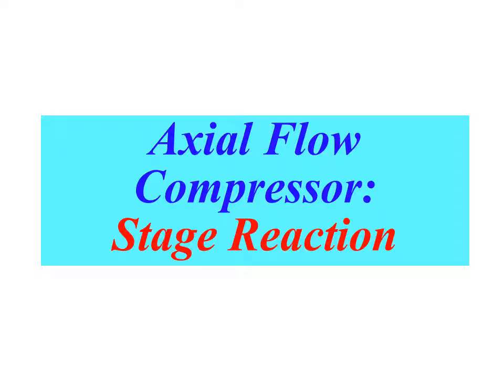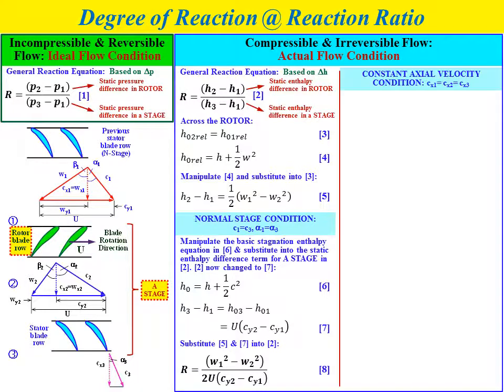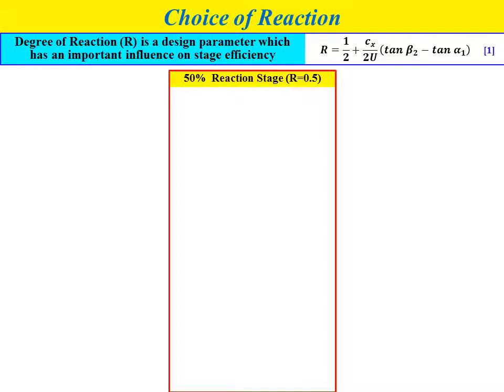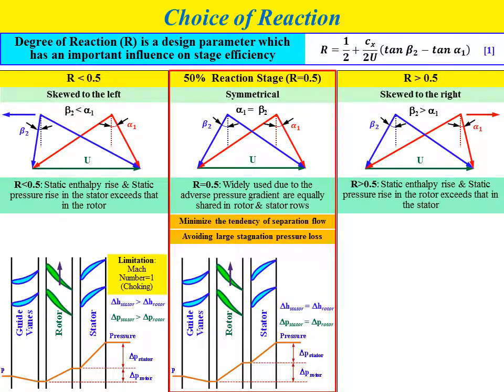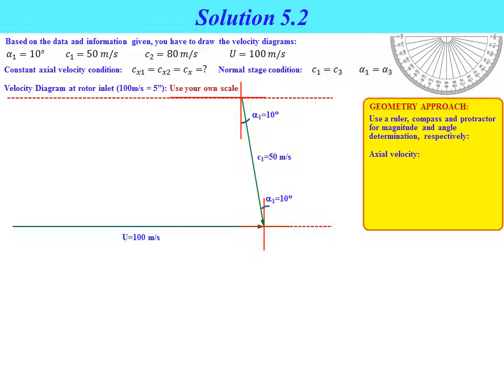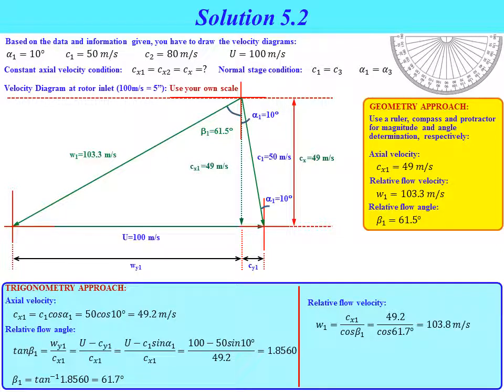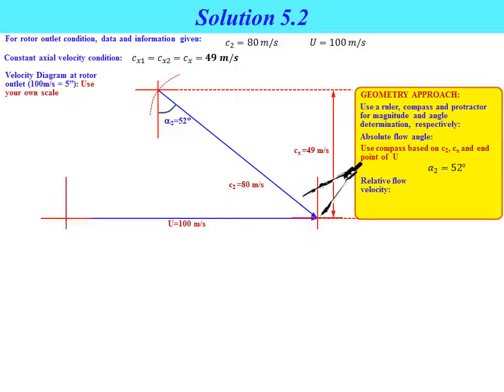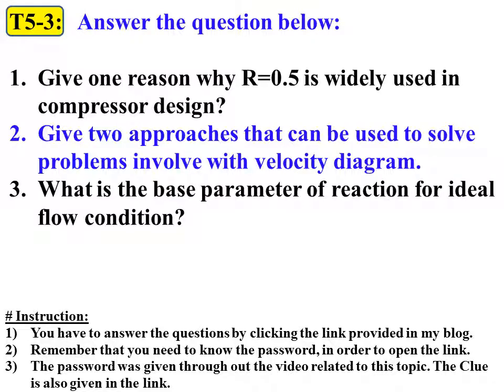TM LEC #30: CHAPTER 05 AXIAL COMPRESSOR PART 3